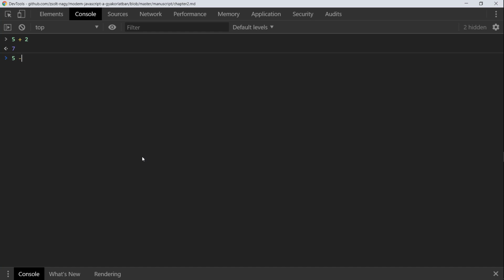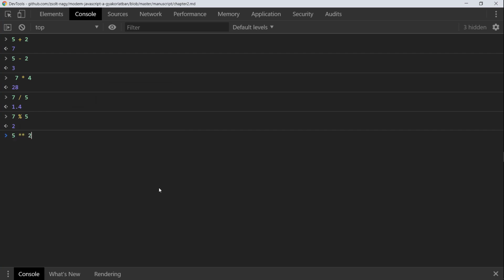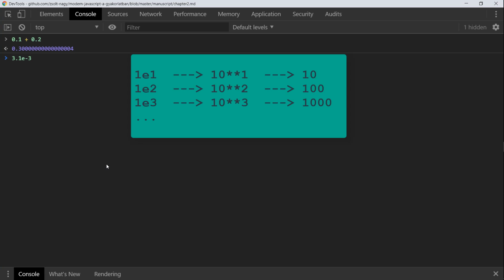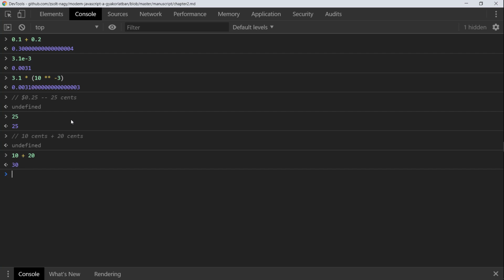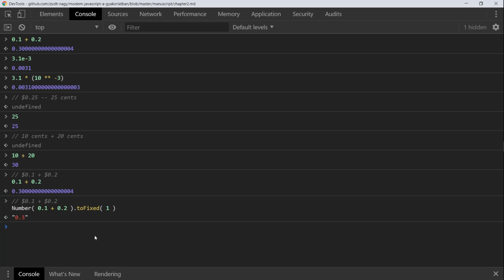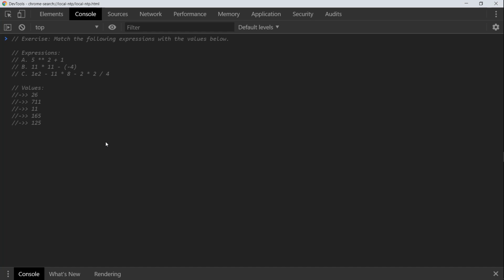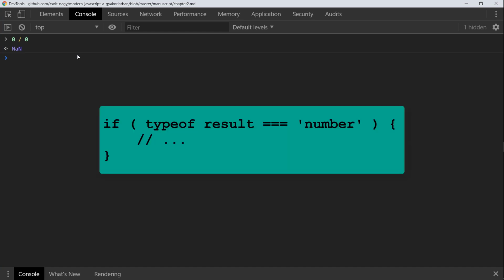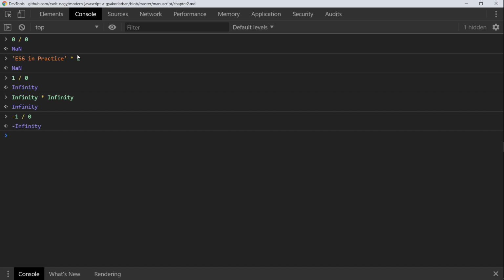JavaScript Datatypes for Beginners - Numbers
This video is based on a section of the book A Practical Introduction to Modern JavaScript You can find similar content on zsoltnagy.eu.

The number datatype is intuitive to use, yet, there are some important features that have to be mastered before writing more complex code. This video gives you the fundamentals to handling integers, floating points, floating point arithmetics, and gives you many tricks that you will use as a JavaScript developer both on client side and on server side.

1. A Practical Introduction to Modern JavaScript
2. JavaScript Cheat Sheet

Zsolt has been mastering the art of developing maintainable JavaScript applications for more than ten years. If you are interested in learning more about JavaScript, visit Zsolt's blog: